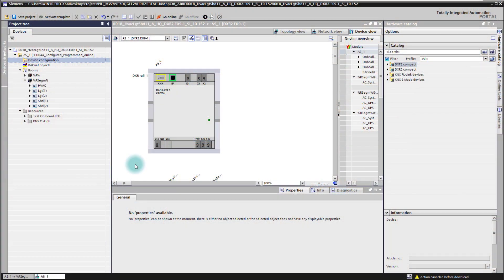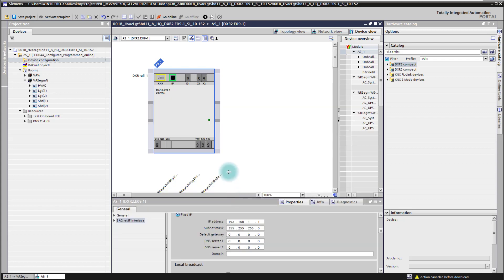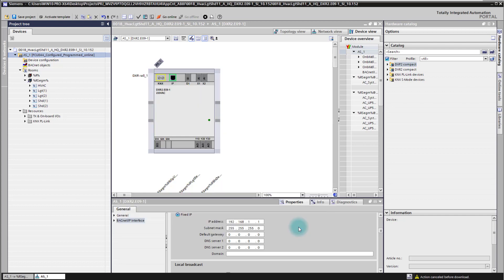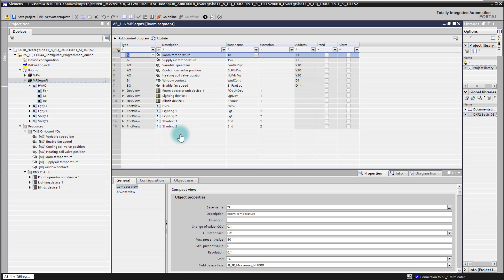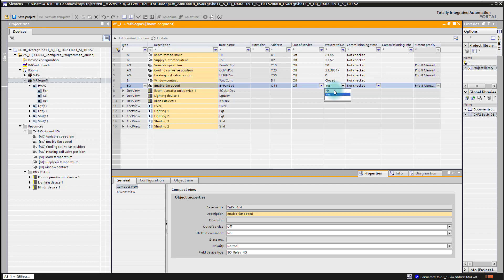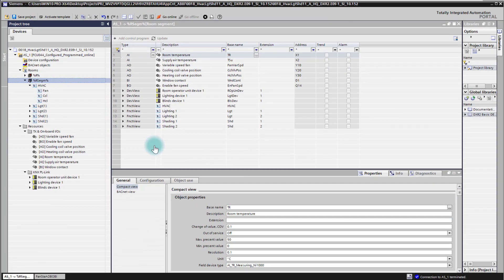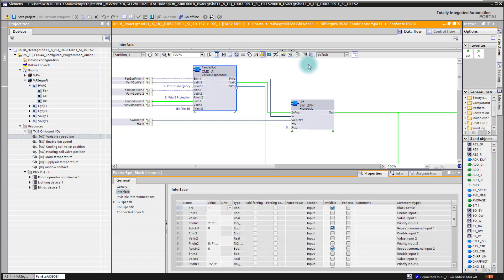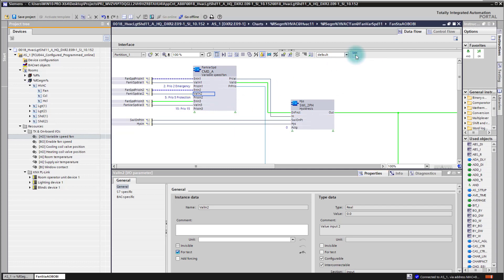ABT Site Room Programming – Go online and test template